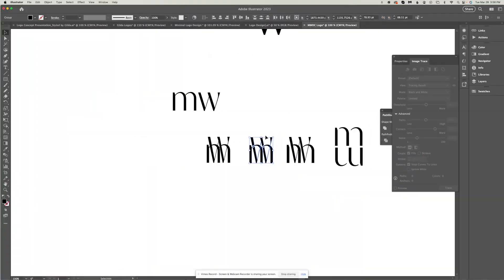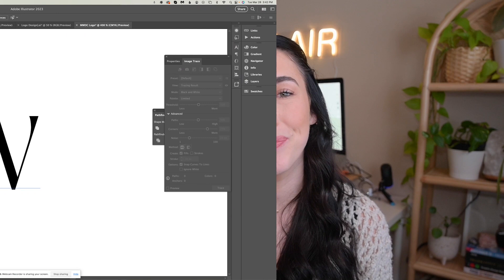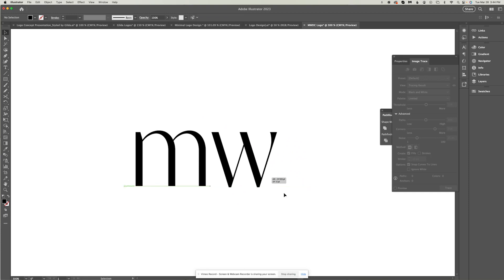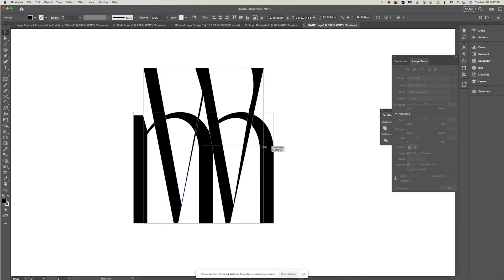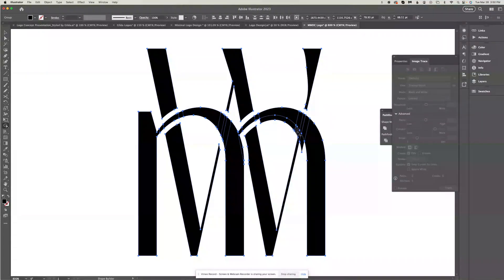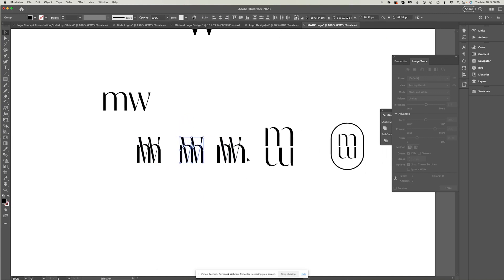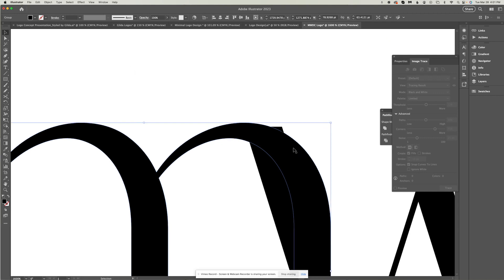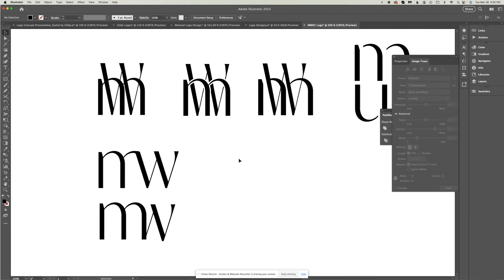Minimal Logo Design Tutorial (Typography Manipulation)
How do I create minimal logo designs that look luxurious and clean? Typography manipulation is one way! In this video I show you behind the scenes of how to edit lettering on Adobe Illustrator. If you want to make a monogram logo that is super unique to the client or yourself, this is the video for you!

Let me know if you try out any of these graphic design tools for your own typography and logo designs.

✨ Grab these FREE logo design guides and resources ✨

// FREE GRAPHIC DESIGNER RESOURCES //

Use this AI writing tool to help with Brand Strategies and more!

// FOLLOW ME //